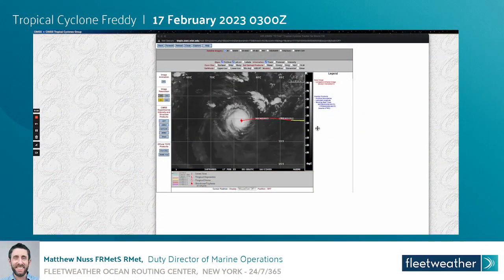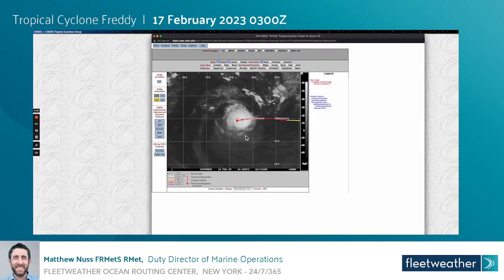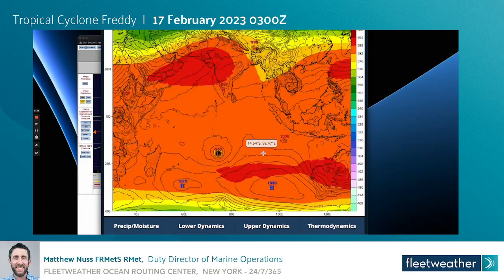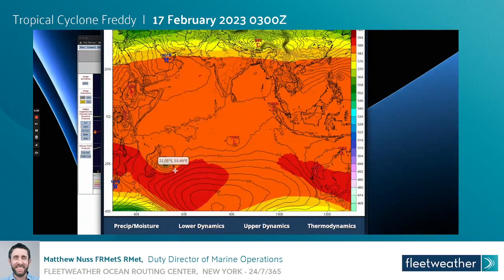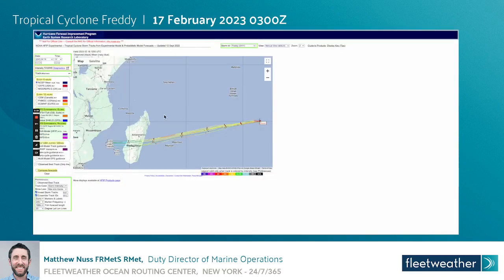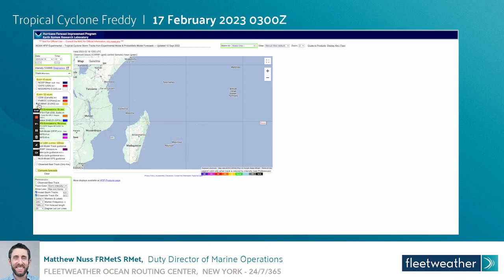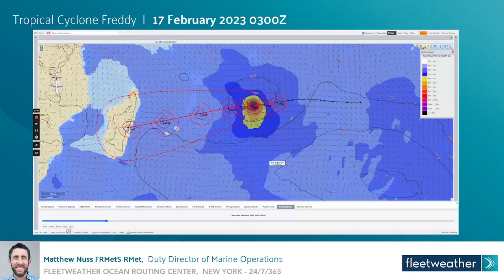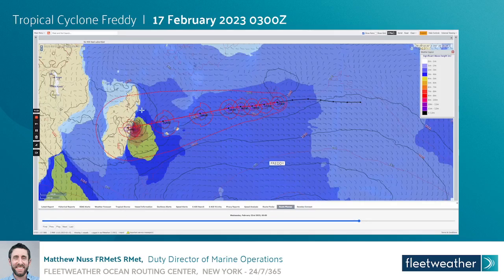Fleetweather Connection: Tropical Cyclone Freddy - 17 February 2023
Find out more about our FleetWeather services, such as weather routing, charter party compliance and claims guidance services.

You can now find all FleetWeather services, and much more in our new Podium5 Voyage Informatics Platform.